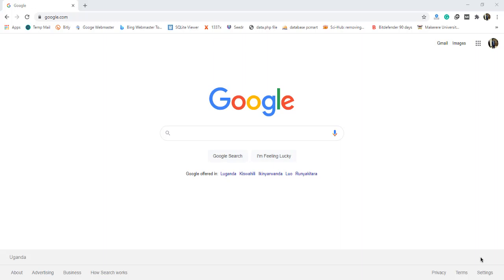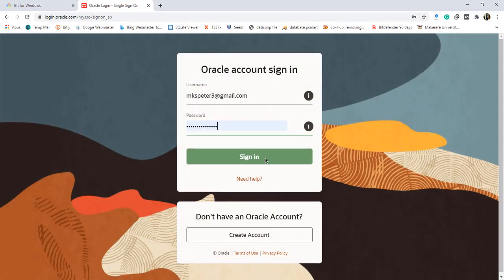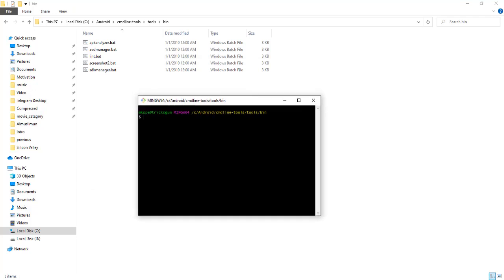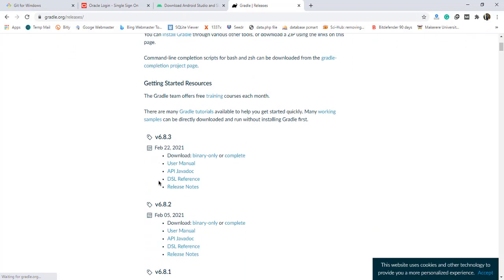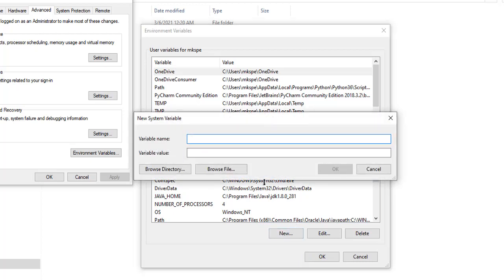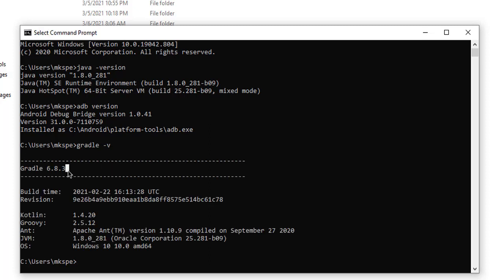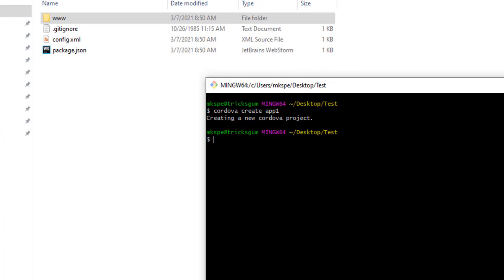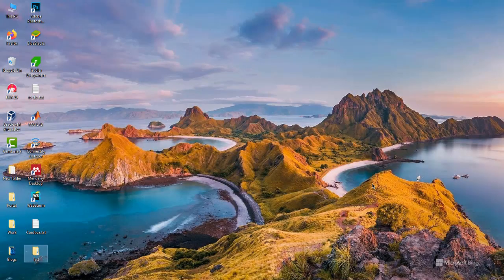Installing Cordova on Windows 10 and Building Cordova App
In this tutorial, I show you how to setup cordova/ phonegap cli to build your cordova apps locally.

I walk you through how to setup GIT, Java, Android SDK, Gradle and Nodejs to build your first android app.

./sdkmanager.bat "build-tools;29.0.3" "emulator" "extras;intel;Hardware_Accelerated_Execution_Manager" "platforms;android-29" "platform-tools" "system-images;android-29;google_apis;x86" --verbose

./avdmanager.bat -v create avd -n x86 -k "system-images;android-29;google_apis;x86" -g "google_apis"

cordova: npm install -g cordova

%ANDROID_HOME%\emulator
%ANDROID_HOME%\gradle\bin
%ANDROID_HOME%\platform-tools
%ANDROID_HOME%\tools\bin